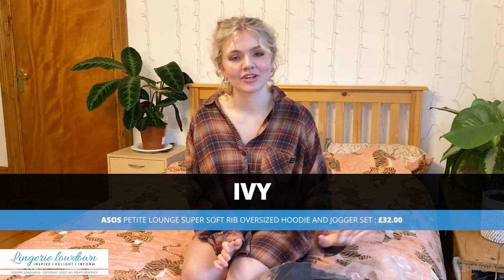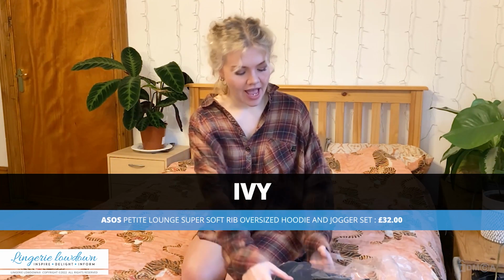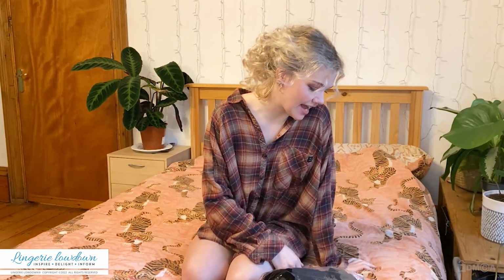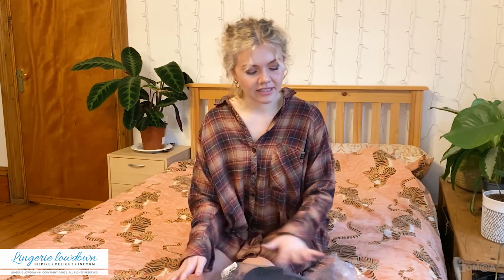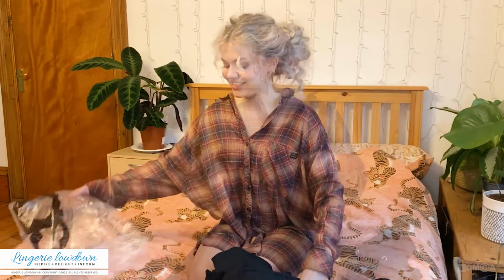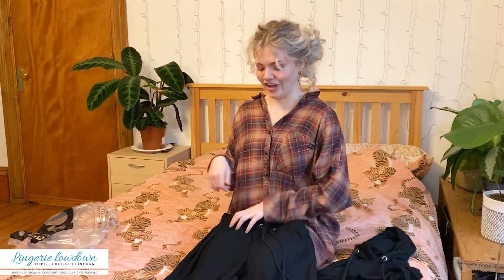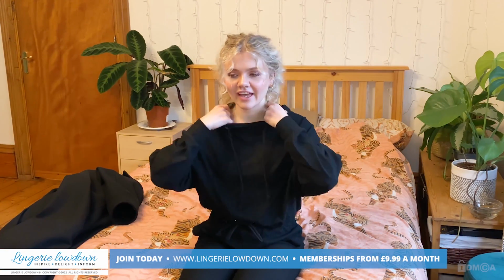Ivy : ASOS petite lounge super soft rib oversized hoodie and jogger set [PREVIEW]